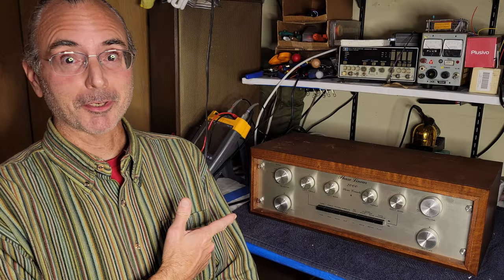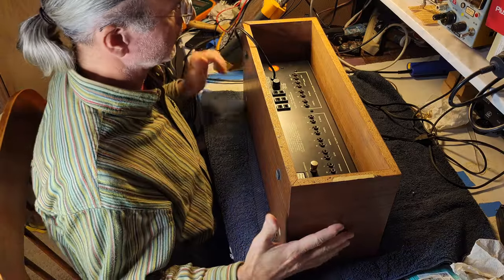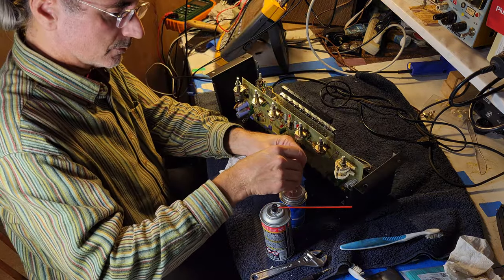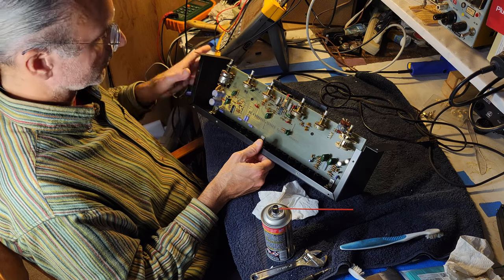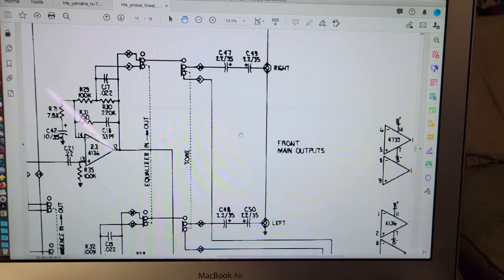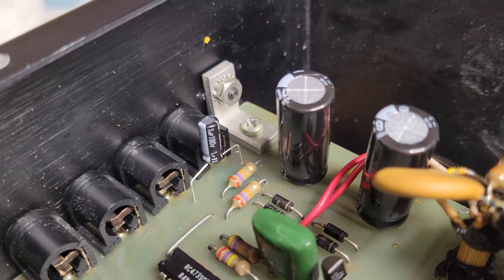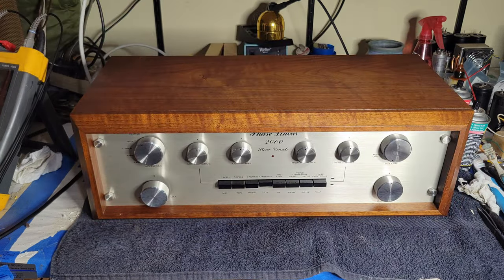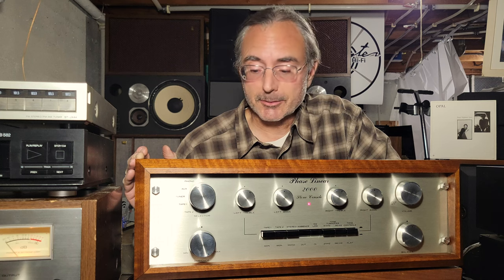Vintage Preamp Restoration: Phase Linear 2000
The Phase Linear 2000 is a thing of beauty! This preamplifier was not designed by Bob Carver, and it's simple in comparison to the model 4000 (but that will be the subject of another video). I do a basic restoration that includes replacing out-of-spec electrolytic capacitors, reflowing stressed solder joints, treating switches and potentiometers, polishing the shiny face and knobs, and restoring the finish on the wood case.